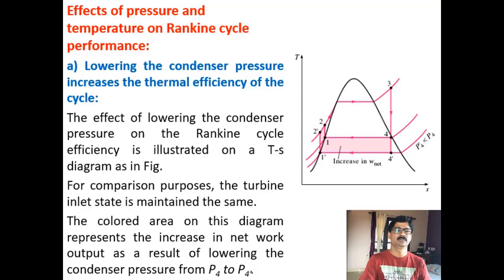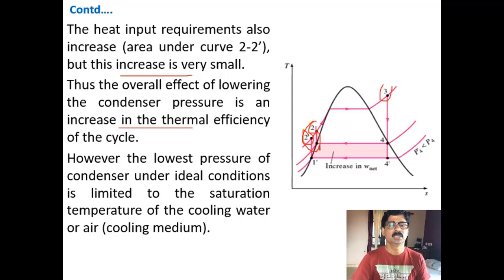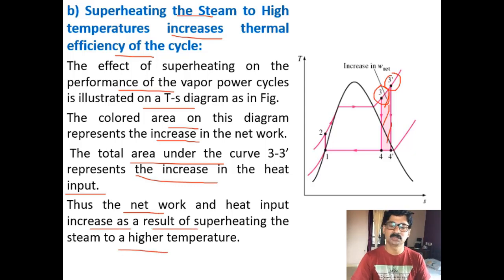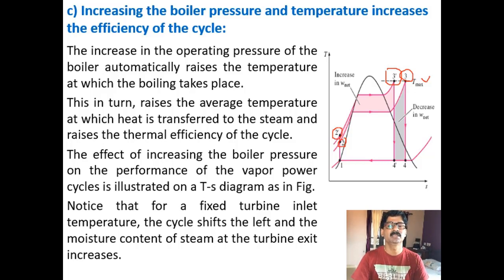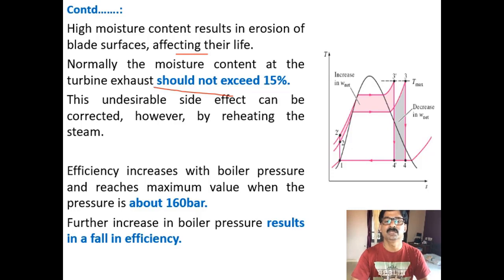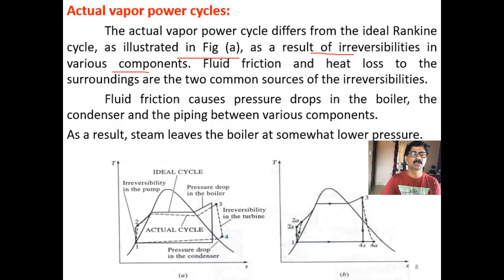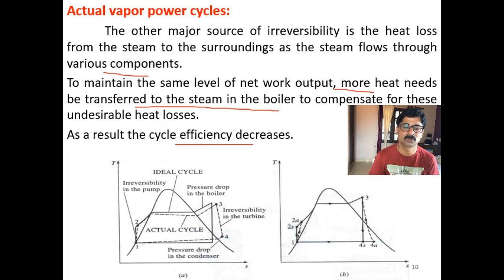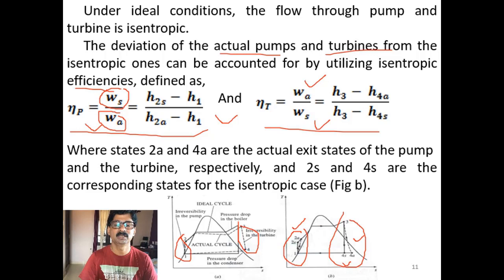VTU ATD 18ME42 M3 L3 Effect of pressure and temperature on Rankine cycle efficiency, Actual vapour p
1)Title of the Video :VTU_ATD_18ME42_Module3_Lecture3
2)Description of the Video :

This video will explain about effect of pressure and temperature on Rankine cycle efficiency, Actual vapour power cycle.

Add tags: Effect of pressure and temperature on Rankine cycle efficiency, Actual vapour power cycle, Canara Engineering College.